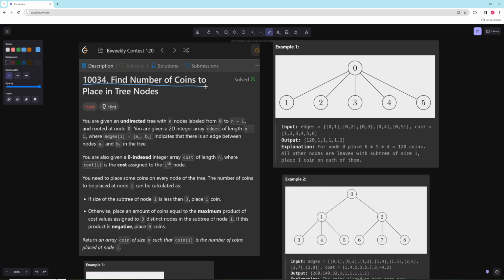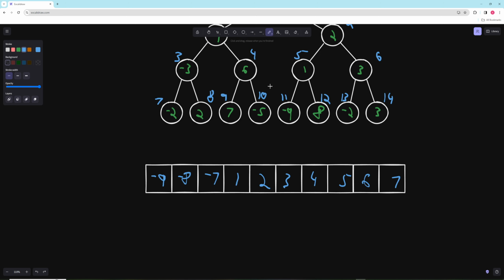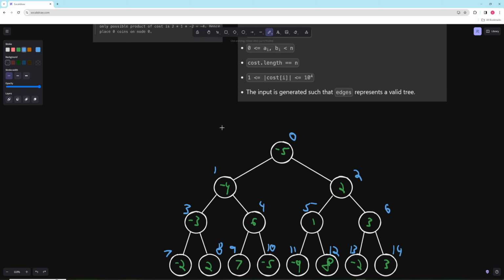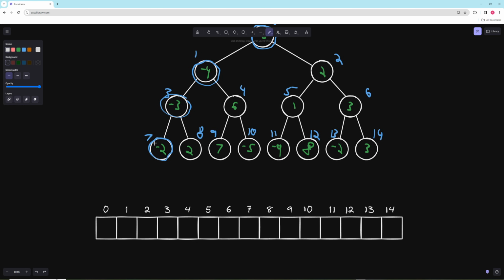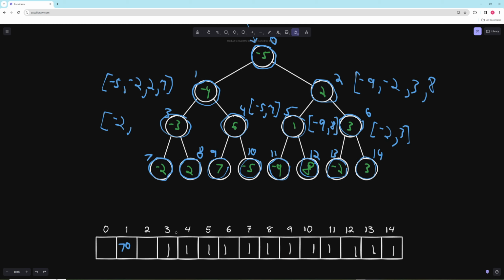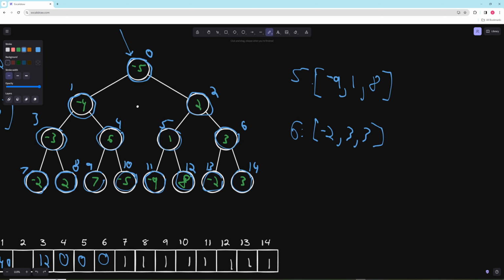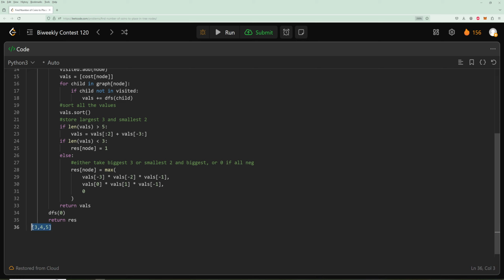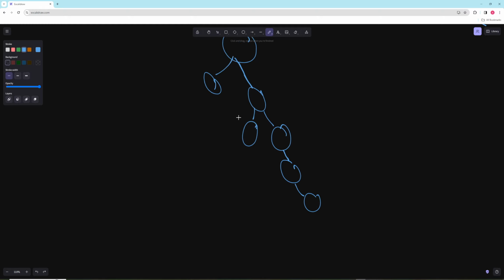Find Number of Coins to Place in Tree Nodes - LeetCode 10034 - Python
Solution, explanation, and complexity analysis for LeetCode 10034 from Biweekly contest 120 in Python